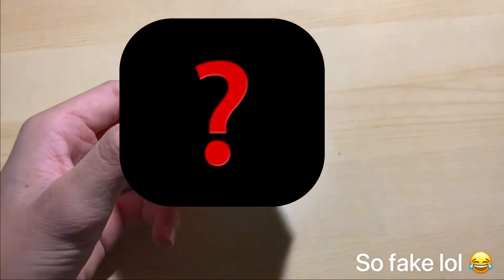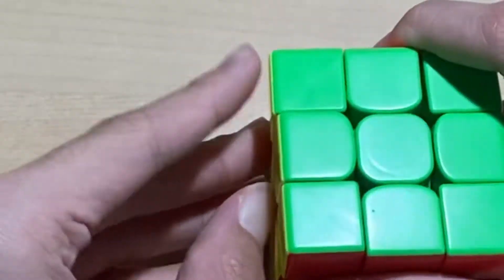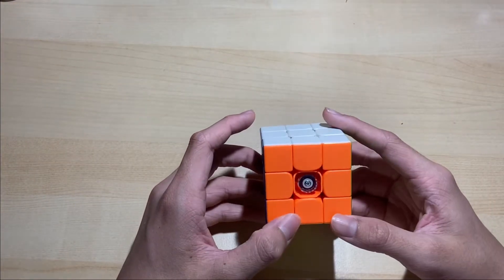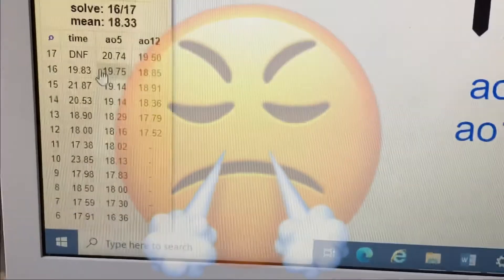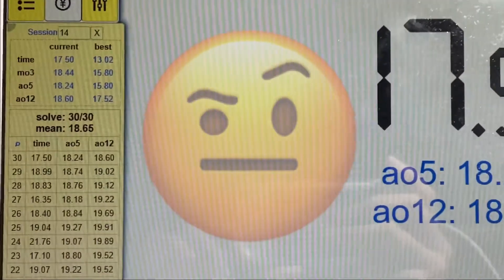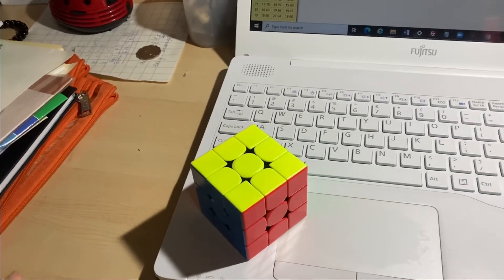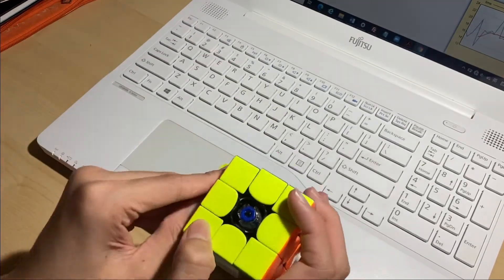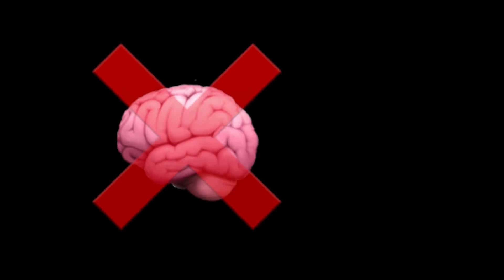［ Does It Matter ］🚨the CUBE fell from 𝐇𝐄𝐀𝐕𝐄𝐍🌤 to 𝐇𝐄𝐋𝐋 🔥 (cap)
This cube was very good 😭
But...

Like for better luck

(Re-upload/better version) ［ TERRIBLE NIGHTMARE😱 ］OH MEGAMINX 𝐕𝐒 BEGINNER OH 3x3

🧐♦️♣️♥️♠️DOES IT MATTER

✨♦️♣️♥️♠️NEW CUBES

♦️♣️♥️♠️Other videos that you may find interesting